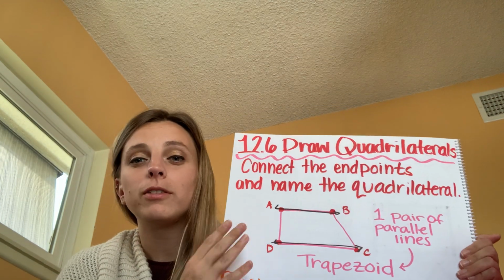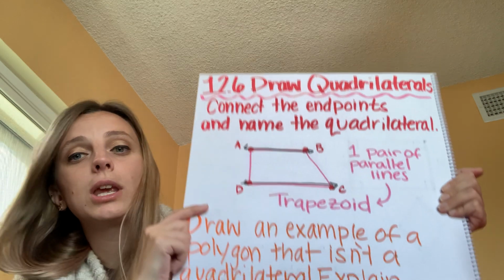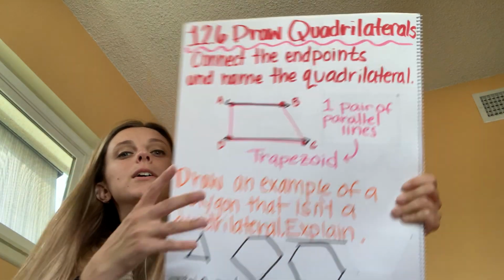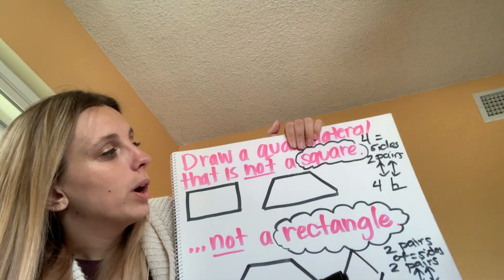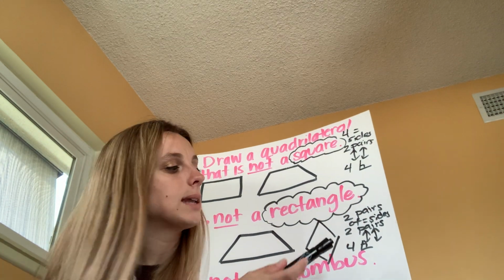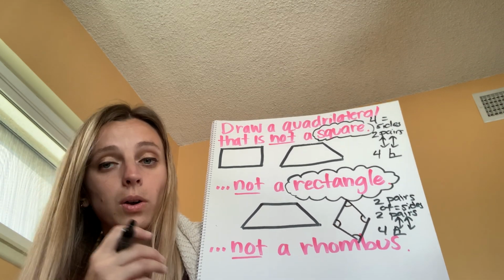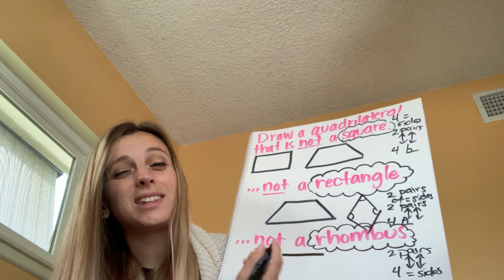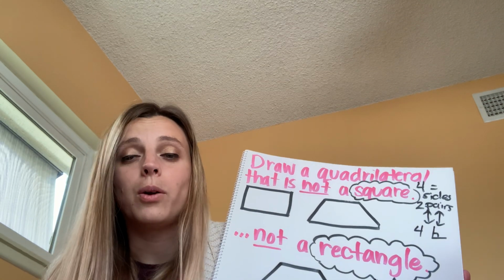Go Math Lesson 12.6 Draw Quadrilaterals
In this lesson, students will apply what they have learned about different types of quadrilaterals (e.g. square, rectangle, rhombus, trapezoid) to draw the appropriate polygon for the prompt.